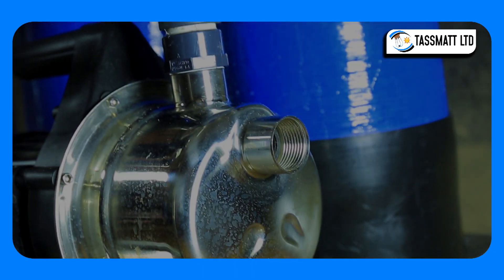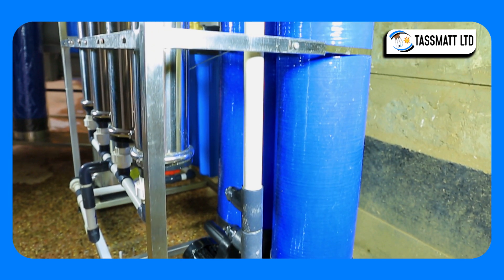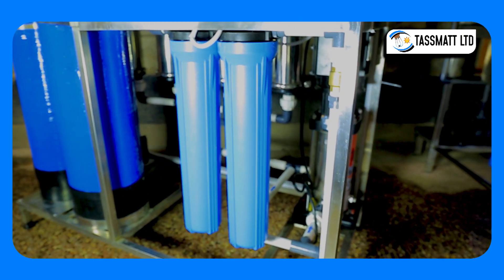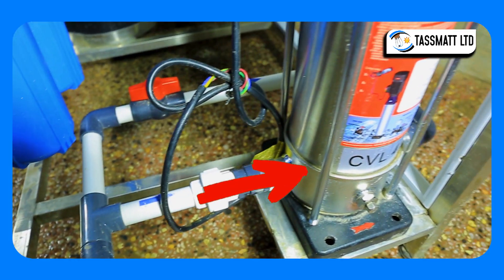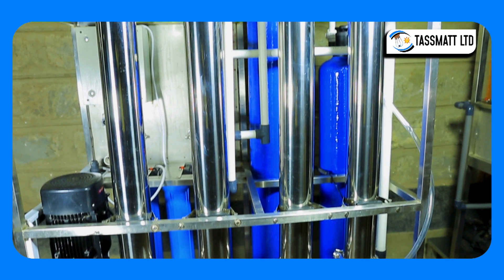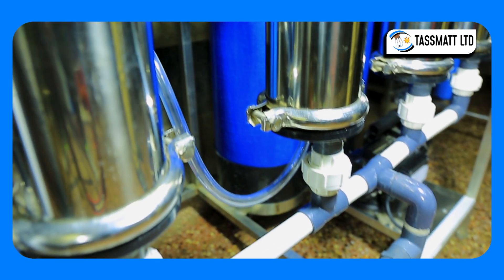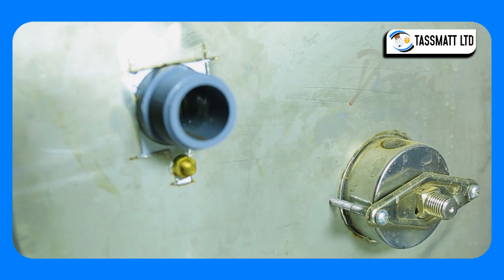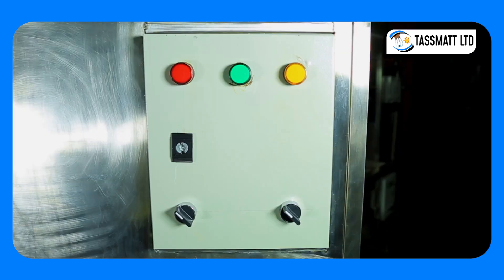Reverse Osmosis Water Purification Machine In Kenya And How It Works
Reverse osmosis (RO) is a water purification process that uses a semi-permeable membrane to remove dissolved solids and impurities like bacteria, viruses, odors, pharmaceuticals, pesticides, heavy metals, and more. In addition, reverse osmosis is a highly effective method for removing water-borne viruses from the water. As a result, it can be beneficial to use an RO drinking water purification system in areas with contaminated water in order to protect you and your family from diseases like diarrhea, cholera and typhoid, which can be life threatening.

Reverse osmosis water purification is increasingly being used in water treatment applications in homes in Kenya as well as in heavy industry.

How does RO water purification work?

Reverse osmosis water purification systems work by using pressure to force the water through a membrane, which filters out contaminants. Whereas regular osmosis occurs naturally without energy required, the process of filtering drinking water with reverse osmosis requires energy. When water is pushed through the semi-permeable membrane, water molecules are allowed to pass while the majority of dissolved salts, organics, bacteria and viruses are blocked. When the drinking water has undergone the filtering process of reverse osmosis, it is desalinated, demineralized and deionized.

The RO water purification filter is usually combined with other water purification filters such as a sediment filter or an activated charcoal filter. When combined with other drinking water treatment methods, RO water purification filters provide high-quality water that is free from unpleasant tastes and odors and completely safe to drink.

What are the benefits of RO drinking water purification?

Reverse Osmosis is proven worldwide to be an effective purification technology which produce purified water suitable for any household. In addition to filtering out waterborne diseases, RO water purification is the most effective way of removing heavy metals and chemicals like iron, lead, mercury, arsenic and fluoride. Its effective filtering capacity leaves you with a soft and sweet type of drinking water which is completely safe to drink. An RO filtration system can be installed under the kitchen sink, directly at the kitchen faucet or even as a point-of-entry system which filters all the water entering your home.